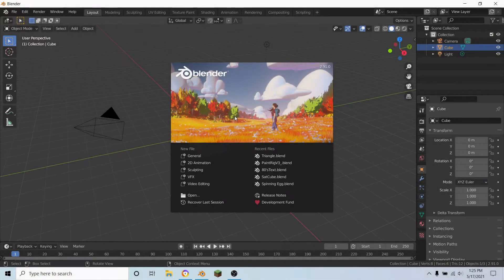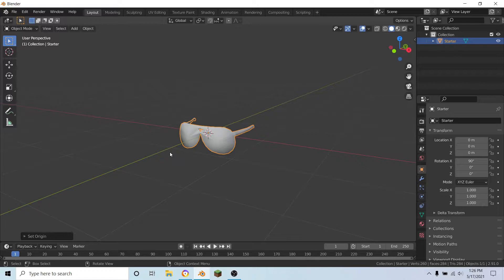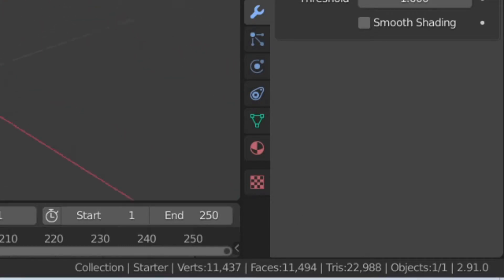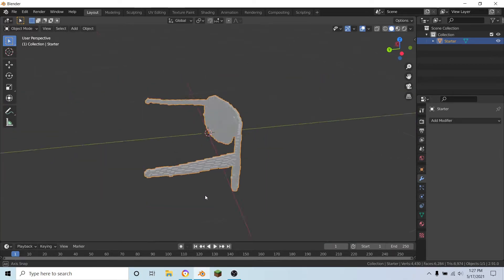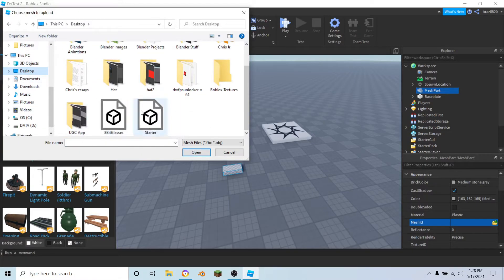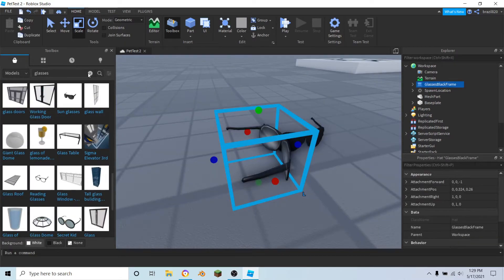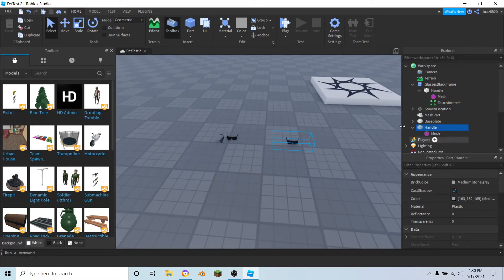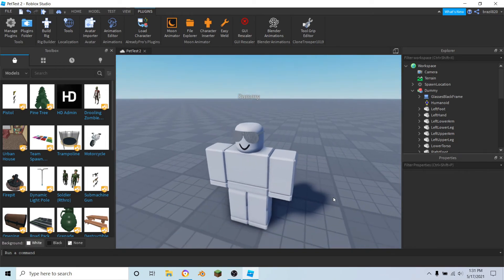How to make a 8-Bit Item/Accessory in Blender for Roblox!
Hey everybody it's ShankBLOX!

Today I'm going to be showing you how to make a 8-Bit Item/Accessory in Blender for Roblox!

Go follow my roblox account!